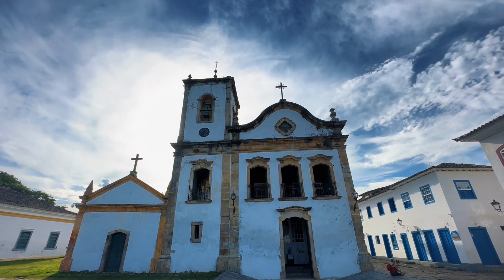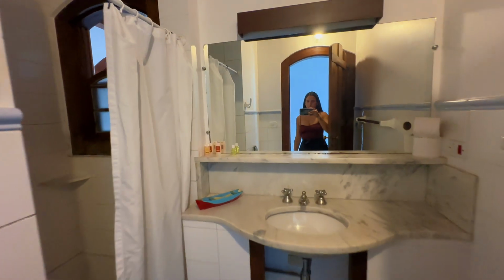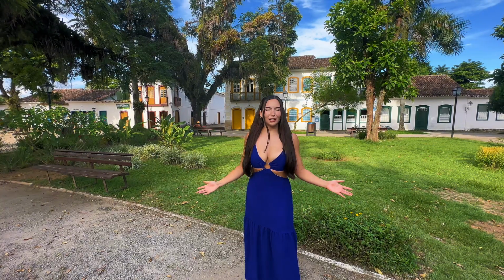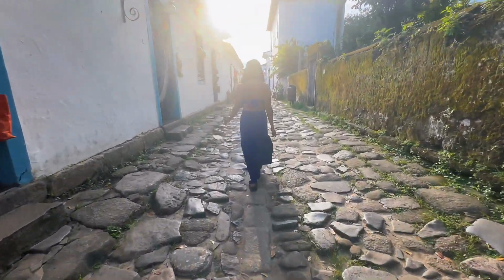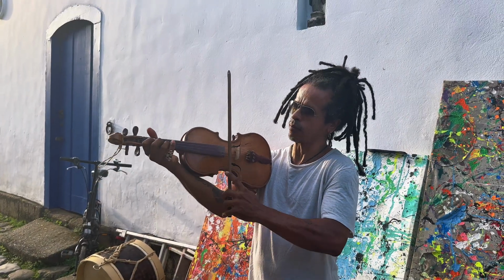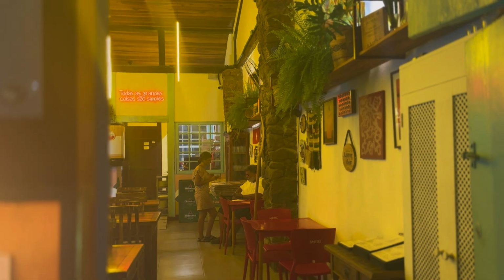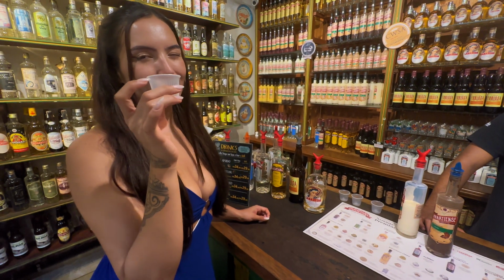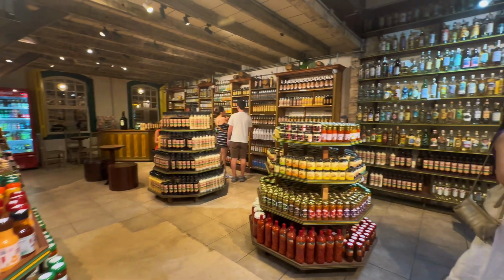3 Days in Paraty, Brazil | Colonial Town, Beaches & Cachaça Tasting - Day 1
Description:
Join me on an unforgettable 3-day adventure in Paraty, Brazil—a stunning UNESCO-listed colonial town just 4 hours from Rio de Janeiro! 🇧🇷✨

On this trip, I explore historic cobblestone streets, stay in a charming colonial hotel, take a boat tour to paradisiacal beaches, visit cachaça distilleries, and swim in crystal-clear waterfalls. 🌊🍹

This journey is full of local culture, history, and adventure—don’t miss it! 🏝️🎥

For more information on this journey, see our blog post

00:00 Welcome to Paraty: A Colonial Gem in Brazil
00:52 Exploring the Historical City Center
02:26 Discovering Paratay's Rich History
08:11 A Taste of Local Cuisine
09:48 Cachaça Tasting Adventure
12:29 Conclusion and Next Episode Teaser